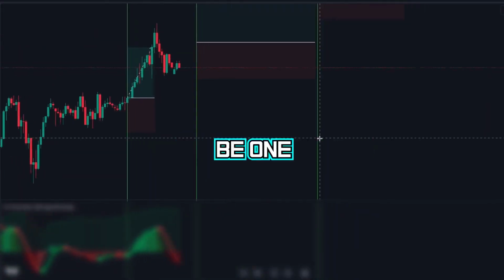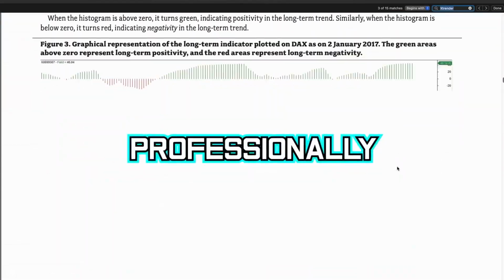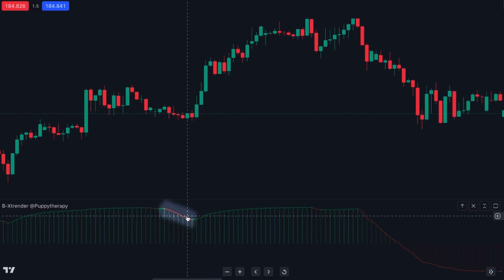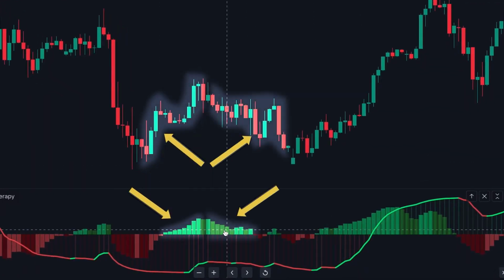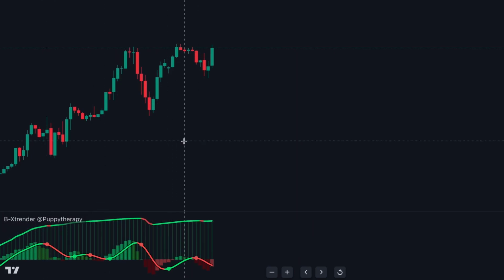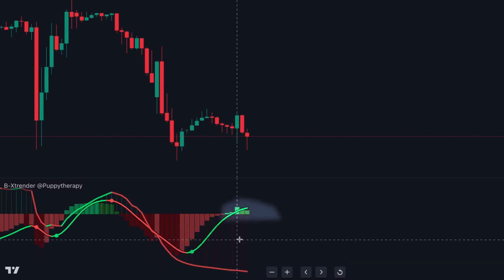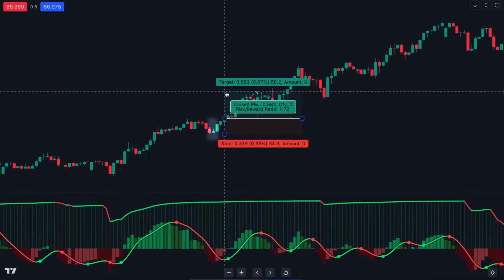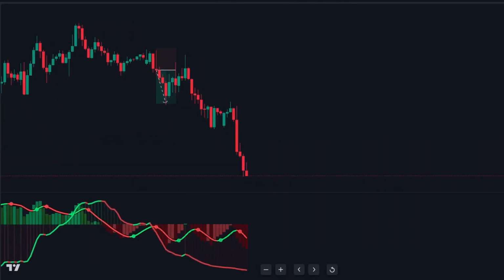Discover B-Xtrender: Ultimate Buy-Sell Indicator!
Discover a game-changing trend indicator in our latest video, designed to optimize your buying and selling decisions. Developed from a groundbreaking concept by the International Federation of Technical Indicators, this tool, when combined with a sound strategy, can yield remarkable results. Dive into the video and elevate your trading prowess today.

✅ Enjoy 30 Days Risk-Free with this exclusive link

Switch Stats stands as your ultimate resource for mastering lucrative 1-minute, 3-minute, 5-minute, 15-minute, and 30-minute scalping strategies! We prioritize brevity in our videos while delivering top-notch trading and scalping tactics, completely free of charge.